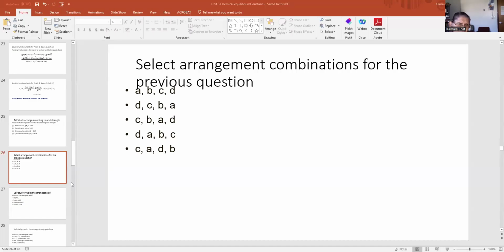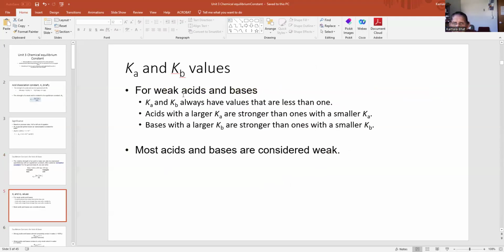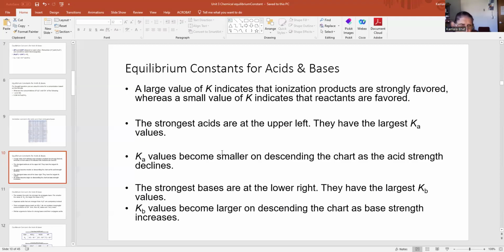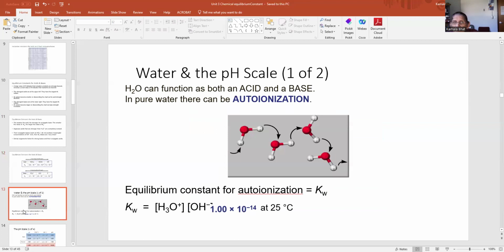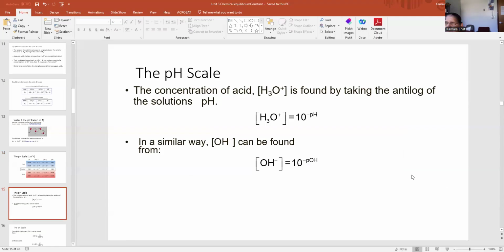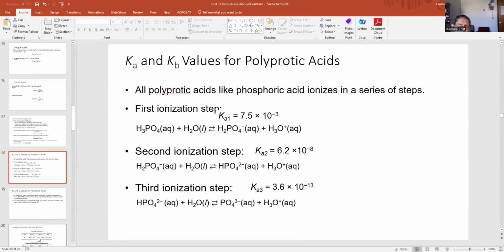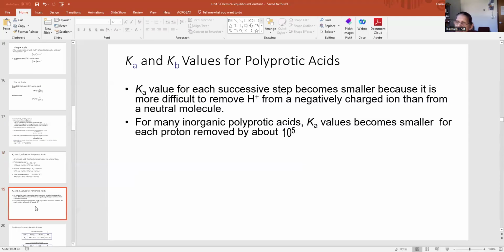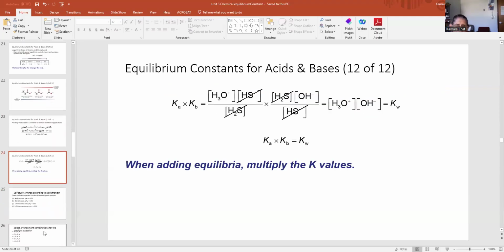Ch 16 Unit 3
Equilibrium relation between Ka, Kb constants of weak acids and bases  and Kw   predict product favored and reactant favored  weak acids and bases ,